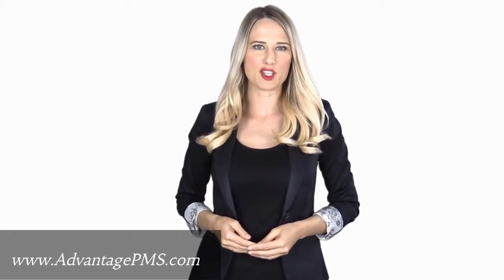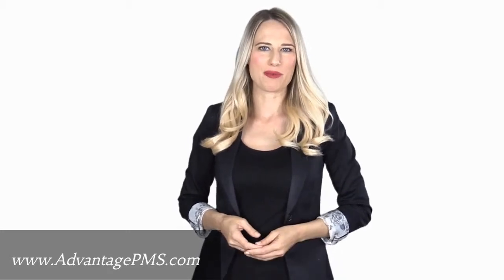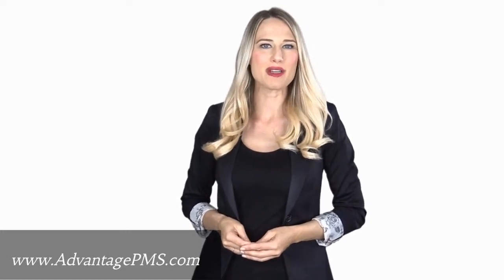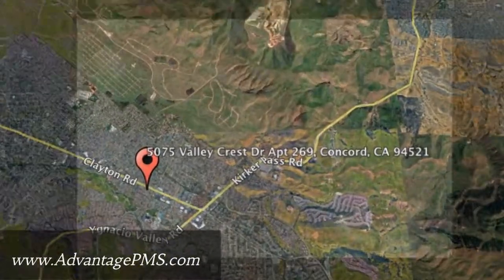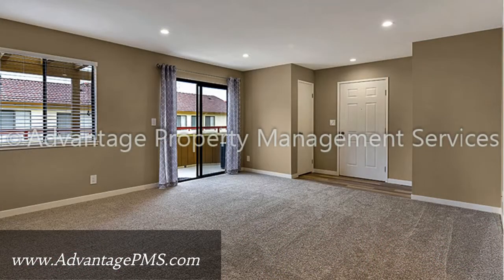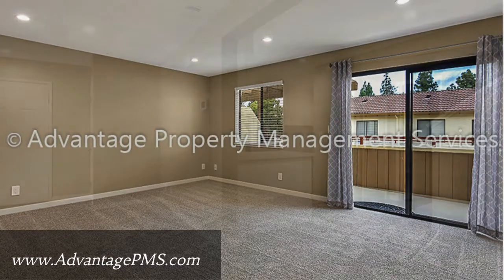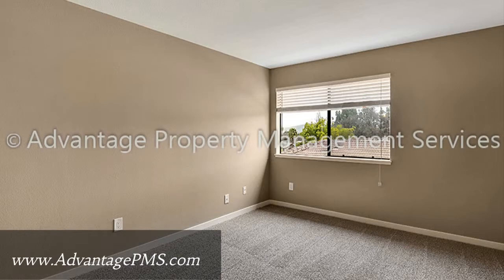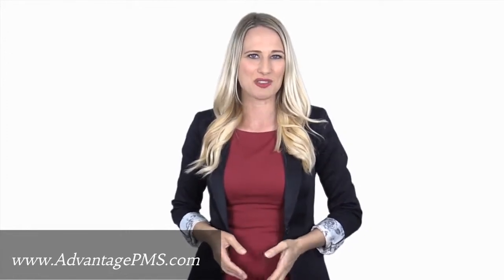Condo for Rent in Concord 2BR/1.5BA by Concord Property Management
Check out this virtual tour of 5075 Valley Crest Dr Apt 269, Concord, CA 94521 by the leading ConcordPropertyManagement company--Advantage Property Management Services!

Advantage Property Management Services
415 Boulder Ct STE 300, Pleasanton, CA 94566 USA

This CondoForRentInConcord is located at 5075 Valley Crest Dr Apt 269, Concord, CA 94521. It is a beautifully remodeled 2-bedroom property that features over 1,200 sq. ft. of living space. Upon entry, a sunny open floor plan seamlessly integrates the living and dining areas. Plush carpeting and large windows make for a cozy environment. Tucked in the corner is the kitchen that comes equipped with beautiful granite countertops, chic cabinetry, new flooring, and sleek stainless steel appliances. The laundry nook will house the washer and dryer. Heading upstairs, you'll find the spacious bedrooms that both come with cozy carpeting and generous closet space. The master en suite bathroom features gorgeous granite counters, a vanity with storage, and a walk-in closet. The property comes with two assigned parking spaces and has access to the community pool, a spa, a basketball court, and the clubhouse. You just need to see this gem yourself!

We also serve the San Ramon area!

Is this your next home? Make this condo for rent in Concord yours today and call our leasing team! We're open days, evenings, and weekends! Or, share videos of our condos for rent in Concord to your family and friends!

Renting from a professional property management company like AdvantagePropertyManagementServices comes with great advantages!

A Concord property management company like Advantage Property Management Services offers convenient solutions to any rental concerns. You can conveniently pay rent online, submit maintenance tickets through our tenant portal, and have access to 24/7 emergency repair services. And since we only have professional Concord property managers in our team--you know the property you're renting is well looked after! Rent from Advantage Property Management Services today and experience true professional property management in Concord!

Your reviews help keep our business thriving. Please take a moment and share your experience